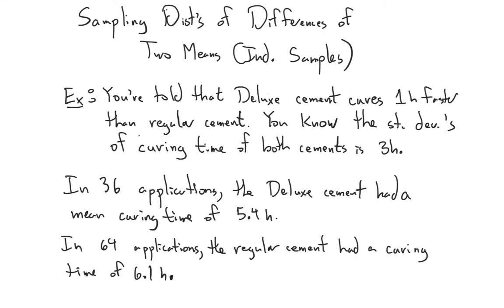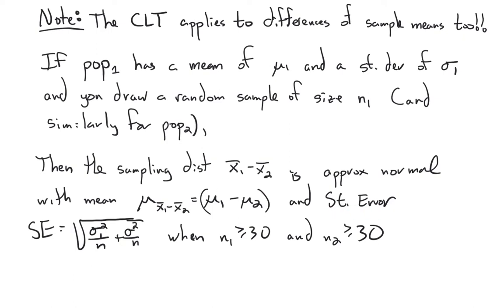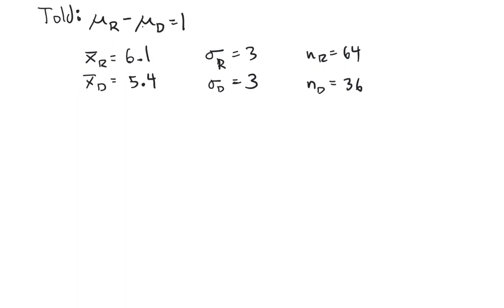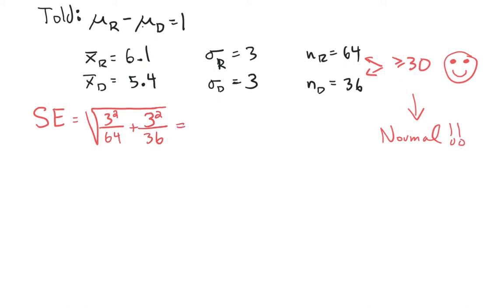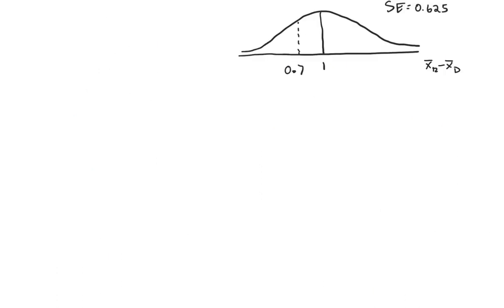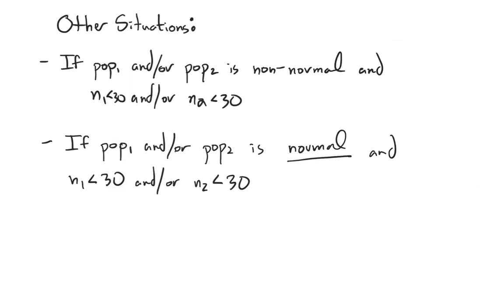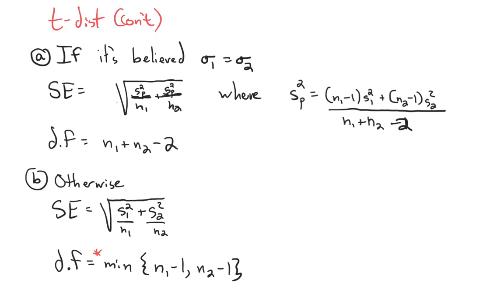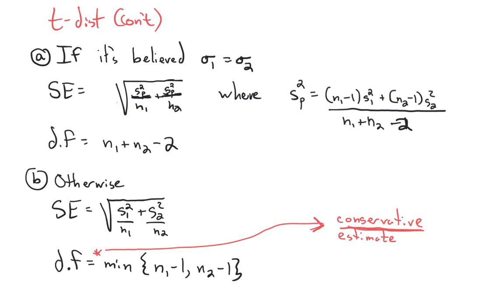Math 1109 Two-Sample Sampling Distributions.mp4